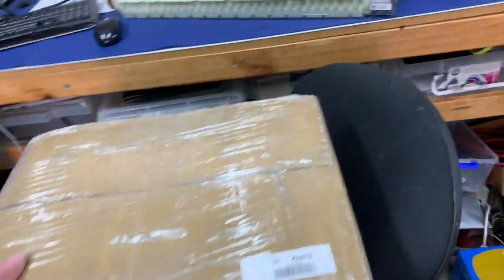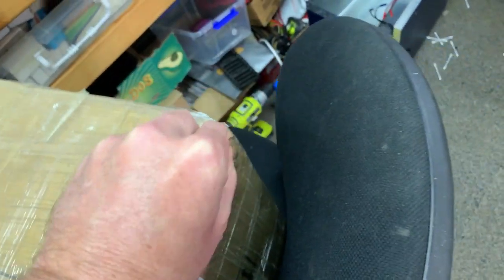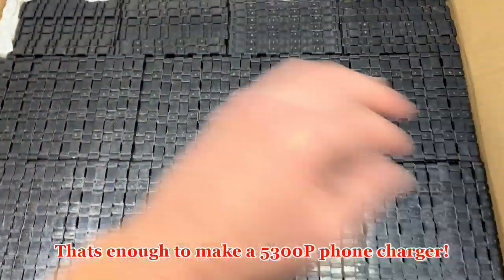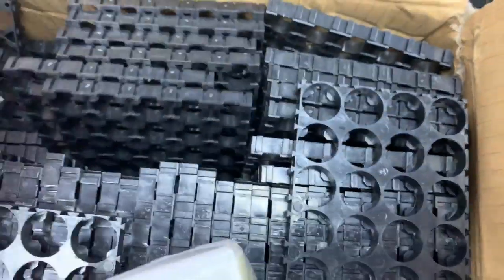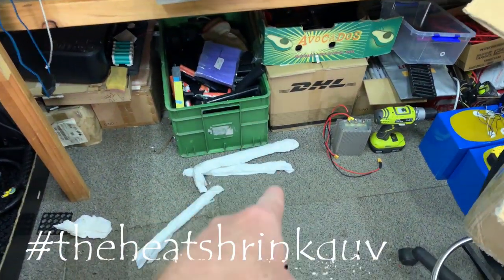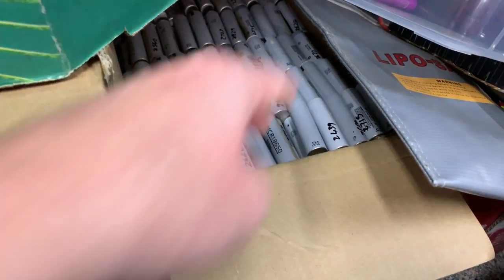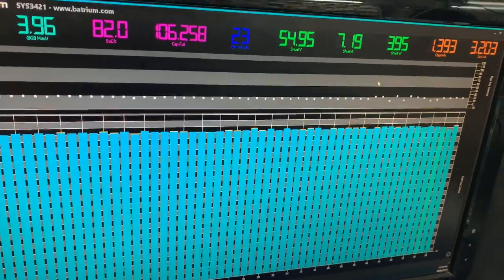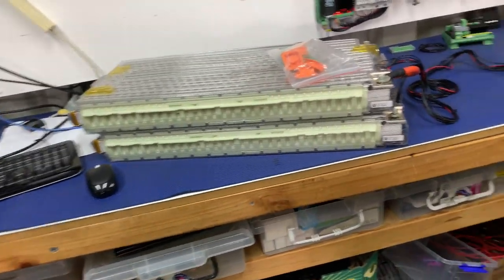Enough cell holders to hold 5300 cells!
It's true, someone sent a box, with stuff in it.. Cell holders to be exact!
Keith from 18650 Shrink & cell holders sent some cell holders for my next project and for Rohan down the road to save some postage dollars.

Check out his awesome product range - you might not need it now but he stocks a lot of the gear needed for the everyday powerwaller to do their thing!